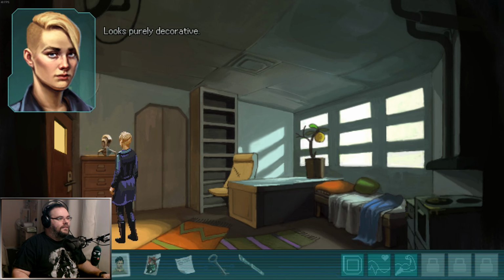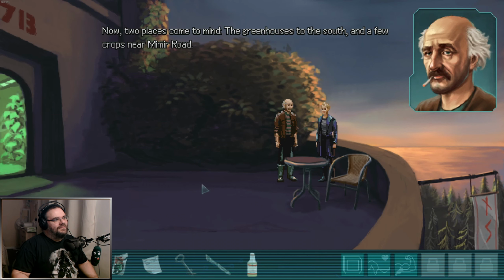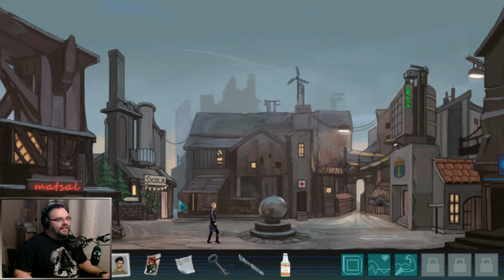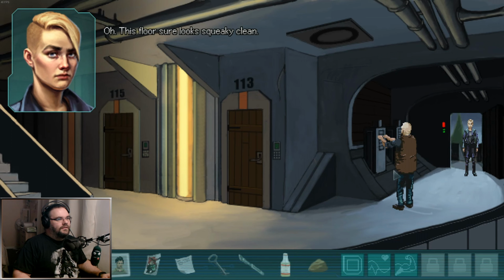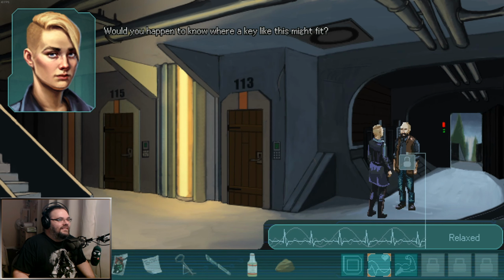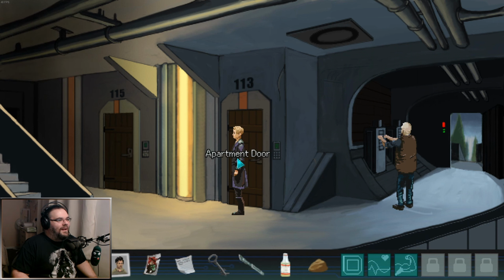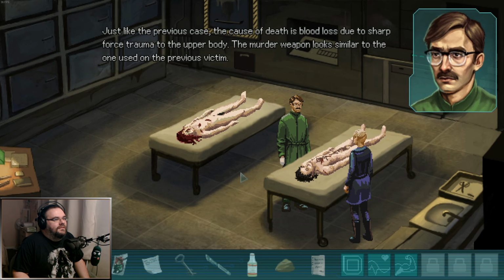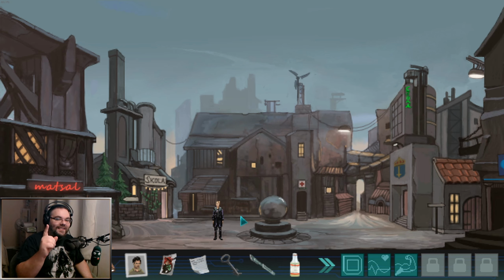03 - Hardworking Janitor - Whispers of a Machine LP Stream VOD BLIND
Welcome to Whispers of a Machine!
Join me as I take Vera, a cybernetically enhanced detective, on a case that
could change her life forever.  Tracking down a villainous murderer and uncovering
something far more serious in this wonderful point and click
adventure that is very much a nod to the old LucasArts & Sierra games
of ages past.

To catch me live from time to time make sure to follow me at:

Twitch.tv/vaguelysane

Twitter and Facebook, Links up in my channel banner :D

And if you like what you see and would like to help out you can